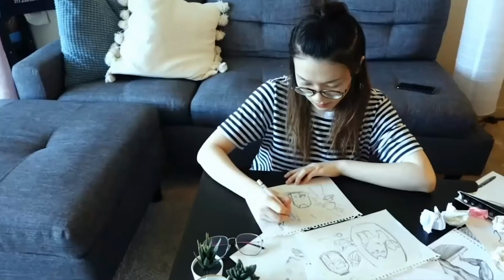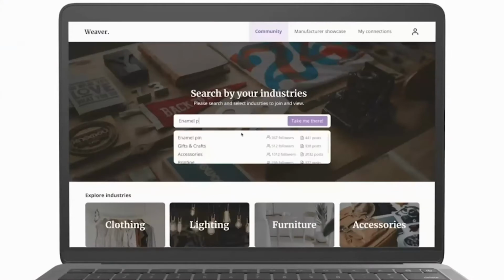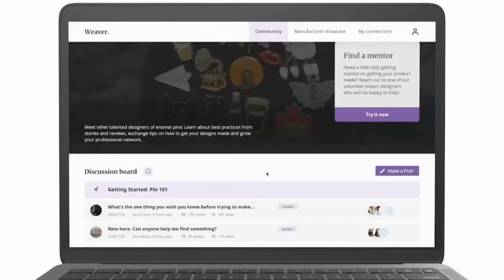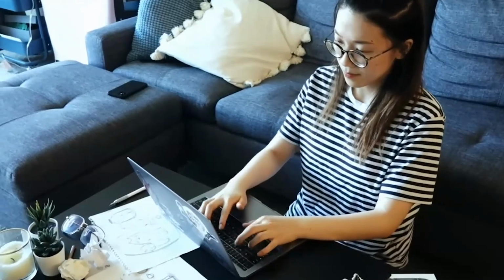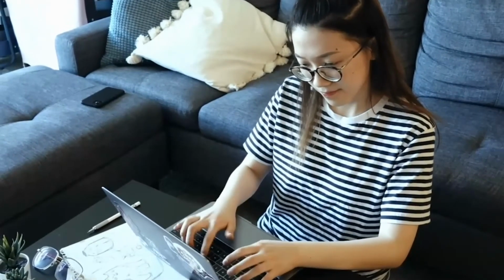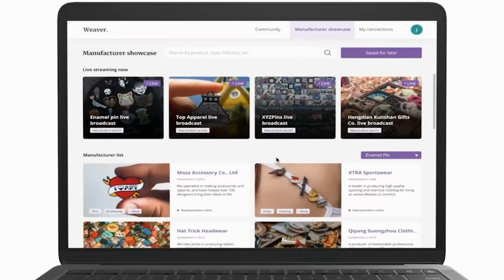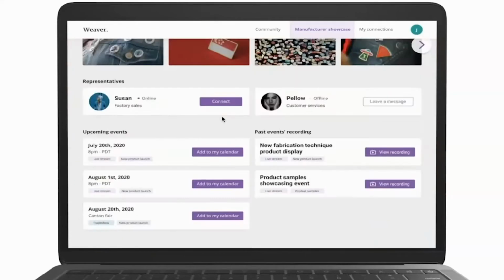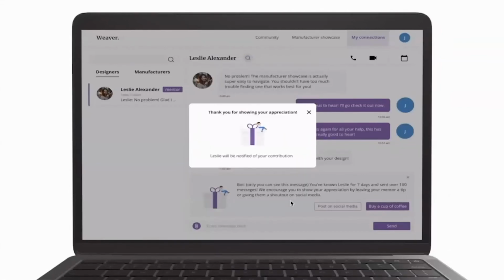Weaver - Lightning Talk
Weaver is an online platform for independent designers to connect with and learn from their peers, as well as find and communicate with manufacturers to identify the best option for their design and business.